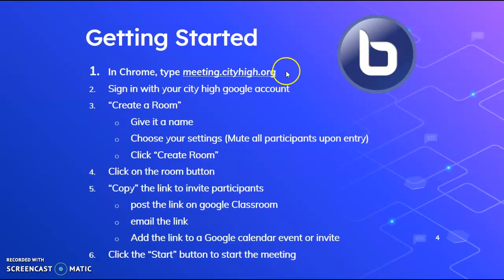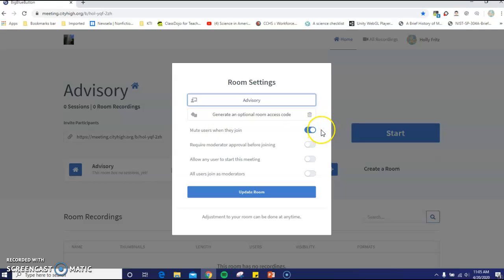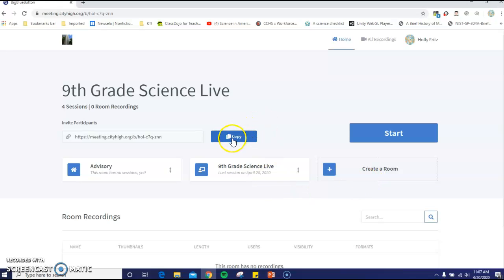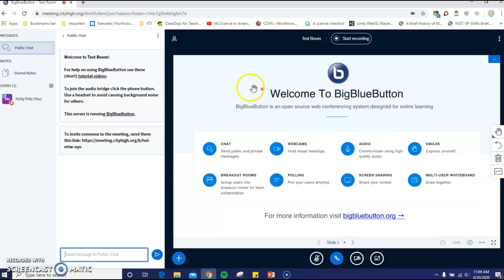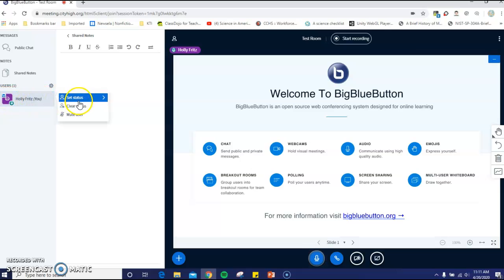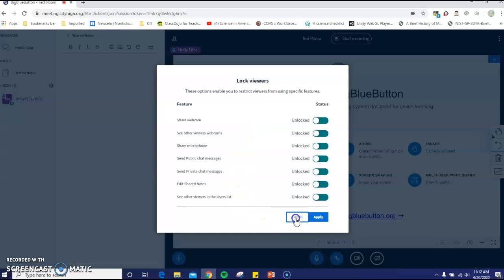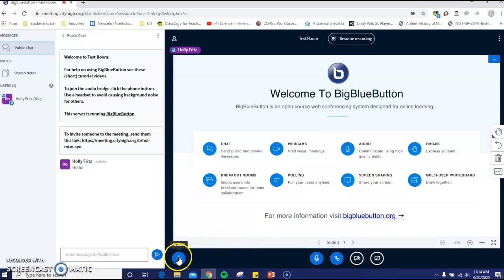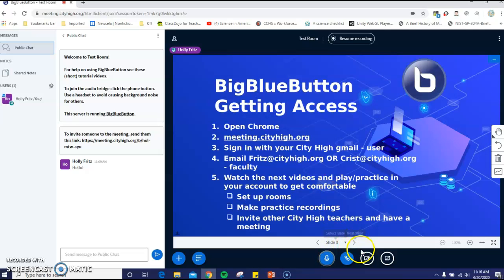Getting Started with BigBlueButton